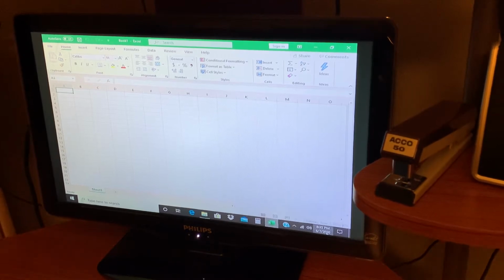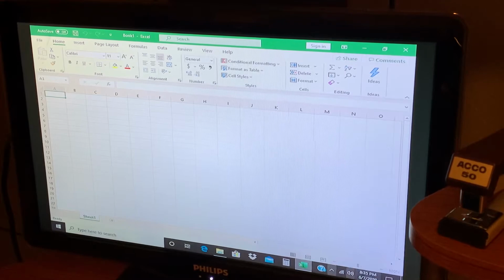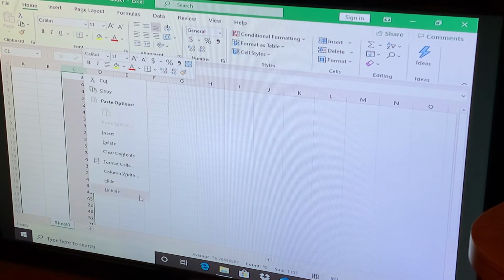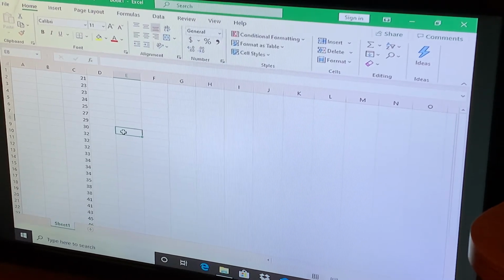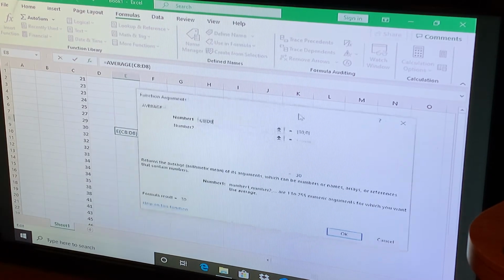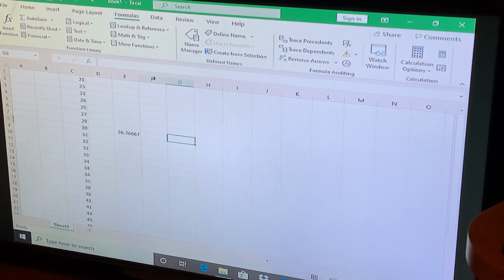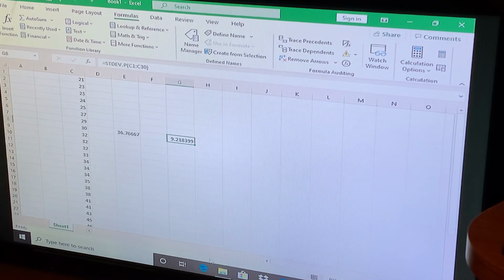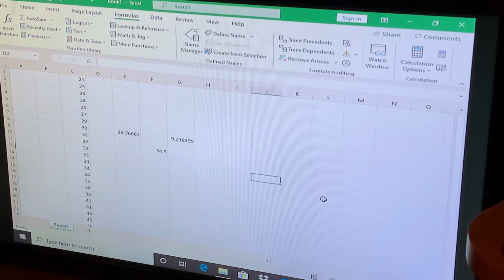Excel review 1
Excel mean and standard deviation